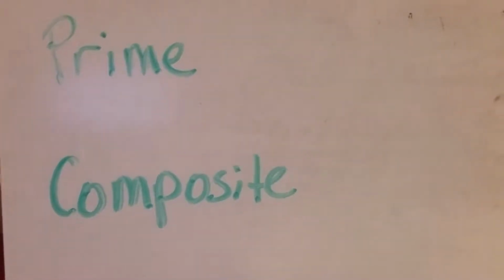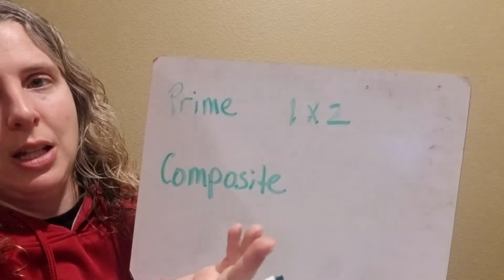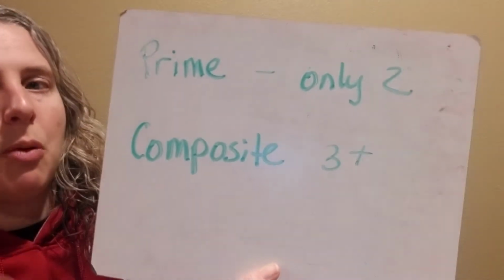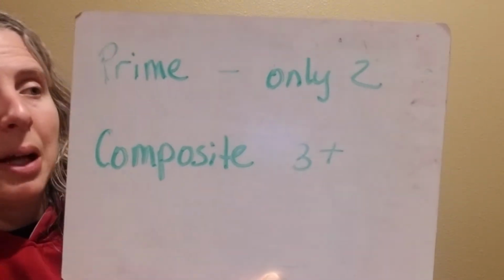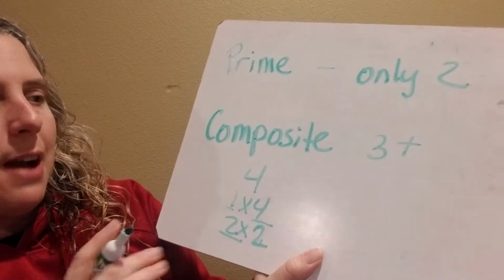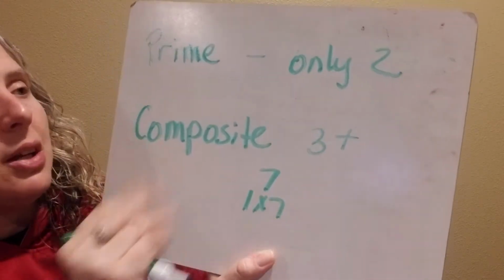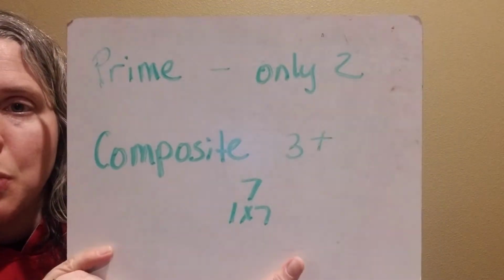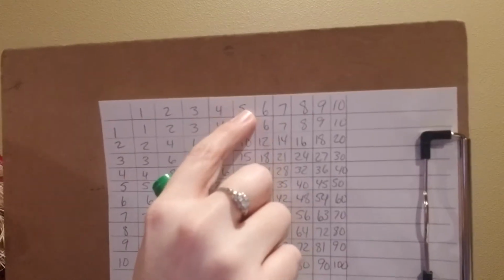Prime or Composite